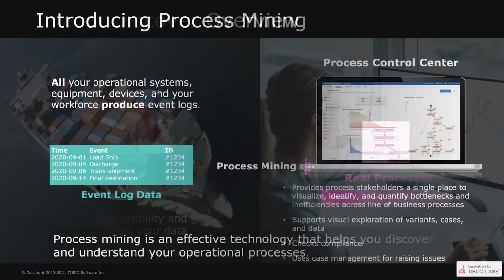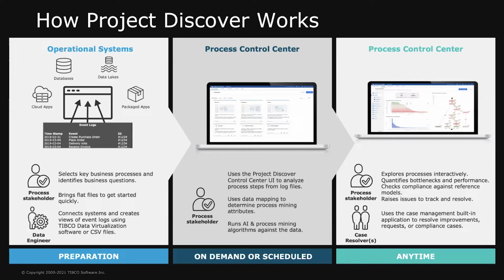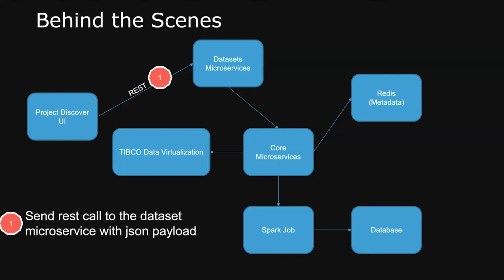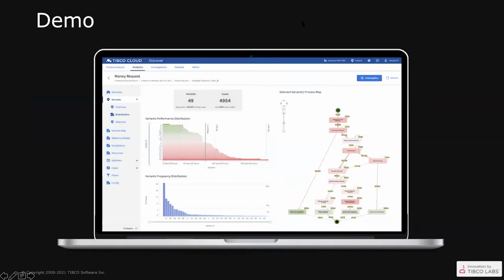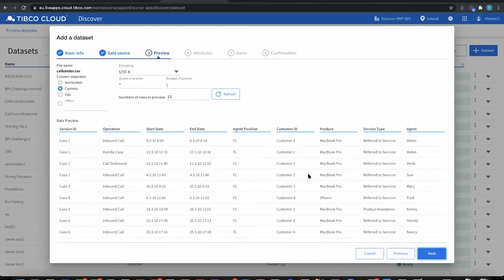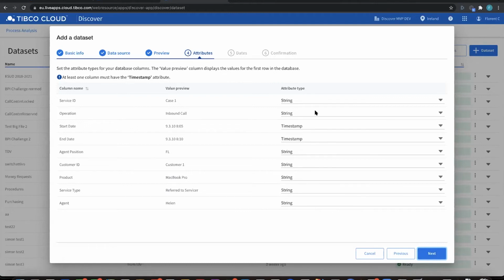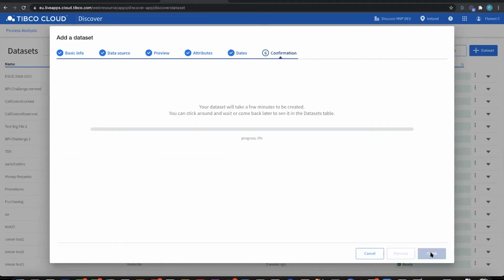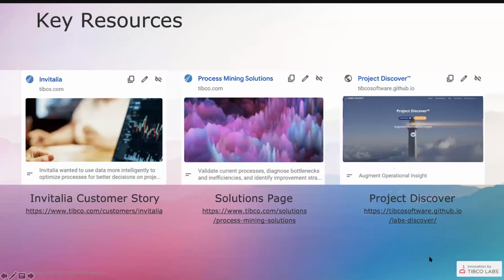PROJECT DISCOVER by TIBCO LABS | Part 3 | Nov 2021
#3 in a 3 part series on Project Discover by TIBCO LABS™

The Project Discover process-mining solution built on the TIBCOⓇ Connected Intelligence Cloud helps you to discover, learn, improve, and predict process behaviors. This is done from event logs and data produced by operational systems. Based on the insights gained through process discovery, you can optimize the process and make sure it’s compliant. And your own actions can be defined, as well.

Speakers:
Florent Cendese, Senior Solutions Architect, TIBCO